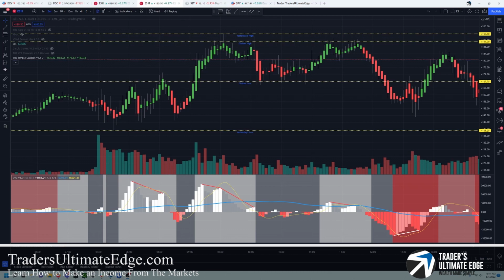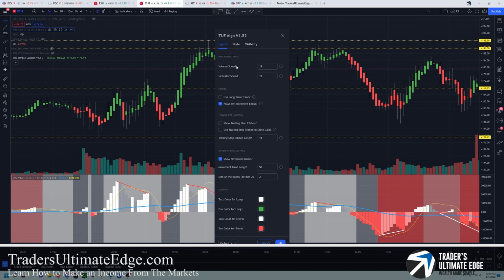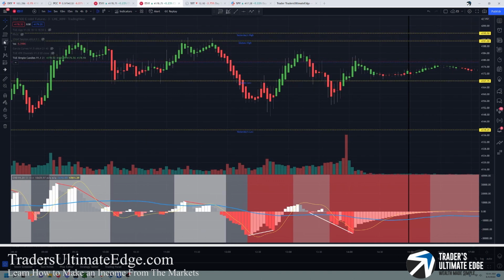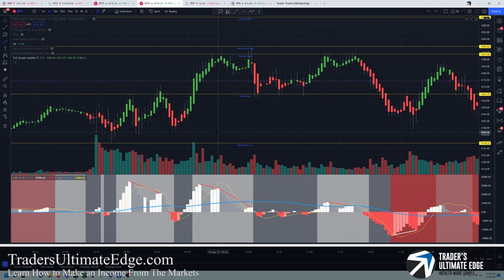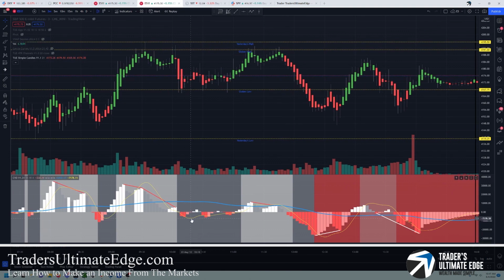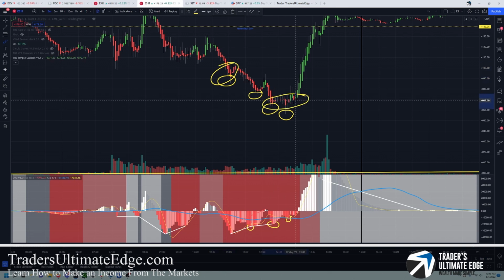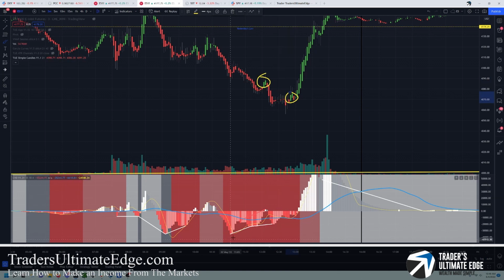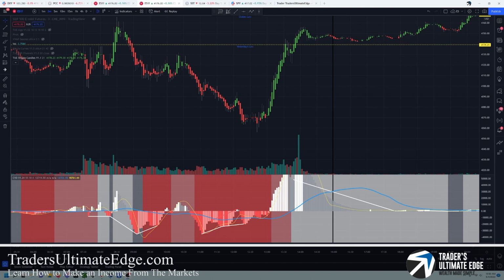Cumulative Volume Delta Indicator!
In stock trading, understanding the flow of buying and selling activity is crucial to making informed investment decisions. One important metric to track is the Cumulative Volume Delta, which gives a visual representation of the net buying or selling pressure in a stock.

In this video, we'll explain what Cumulative Volume Delta is and how it can be used to inform your trading strategy. We'll also show you the indicator in action, demonstrating how it can help you identify key turning points and market trends.